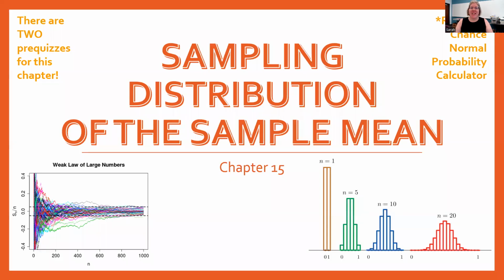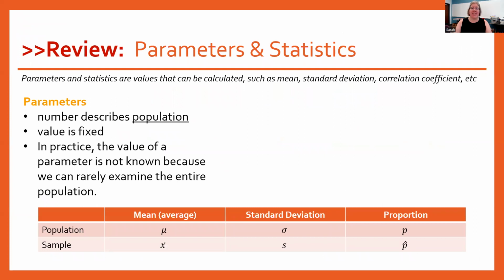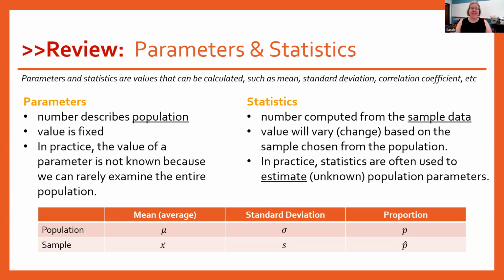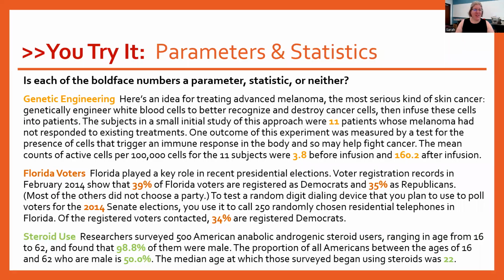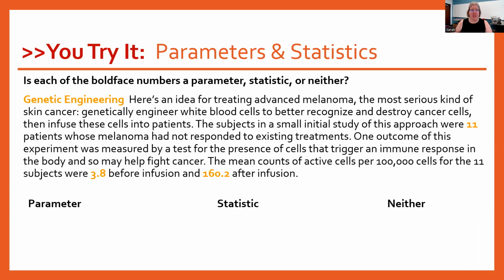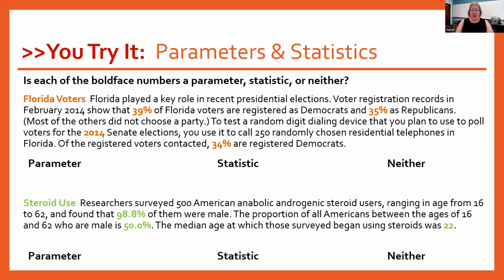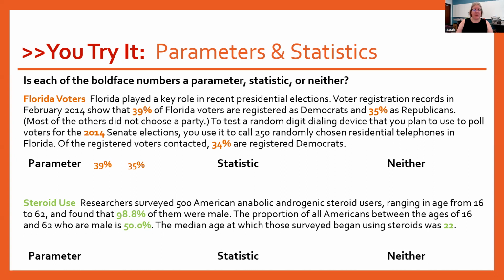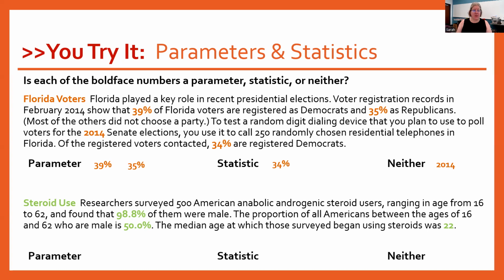Math113 Video 15A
parameters and statistics